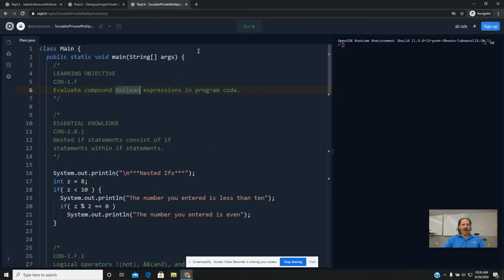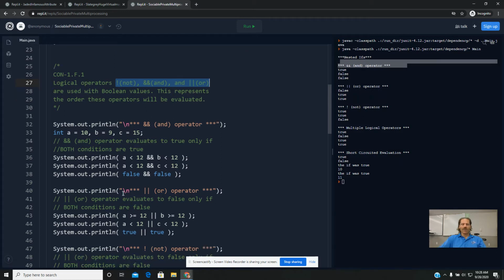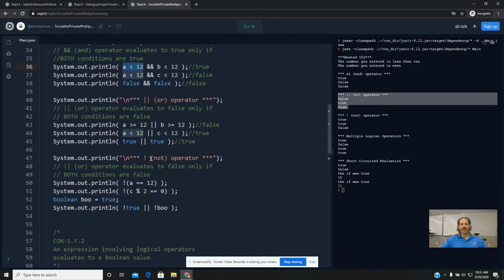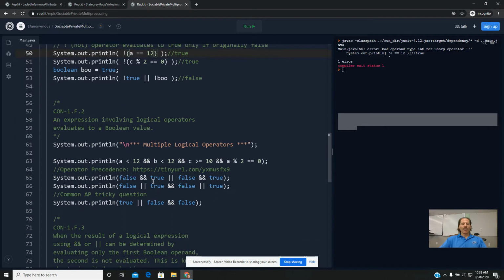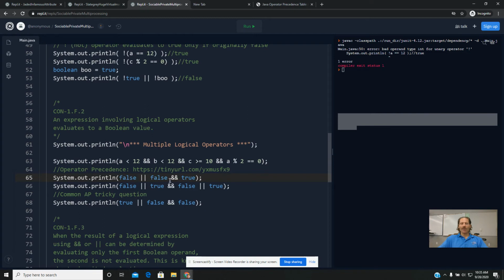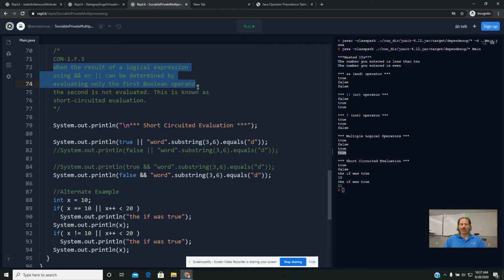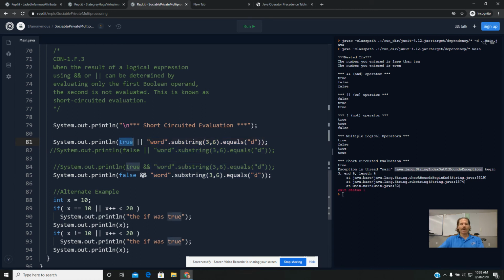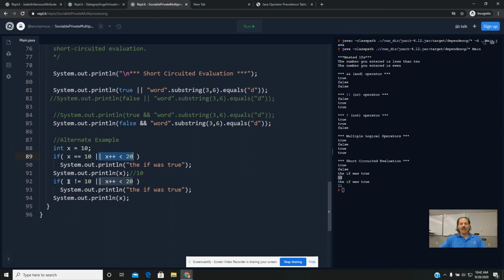3.5 Compound Boolean Expressions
nested if
&& and
|| or
! not
short circuit